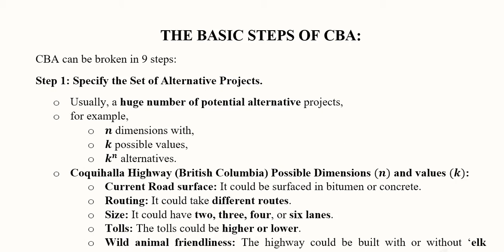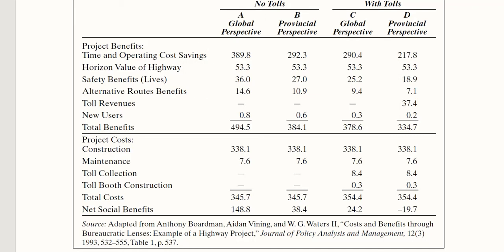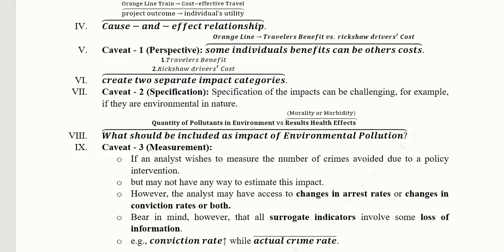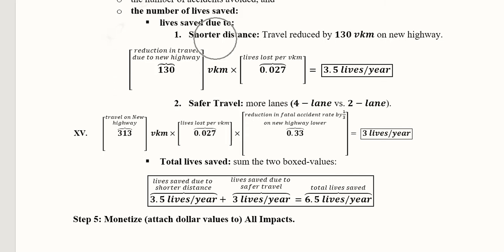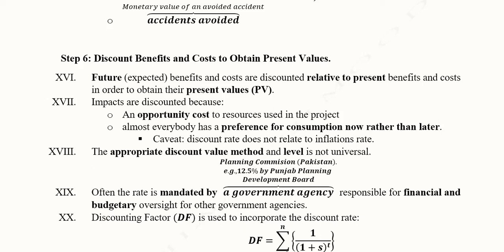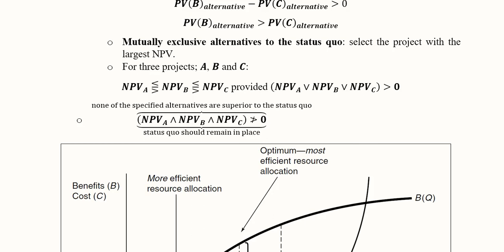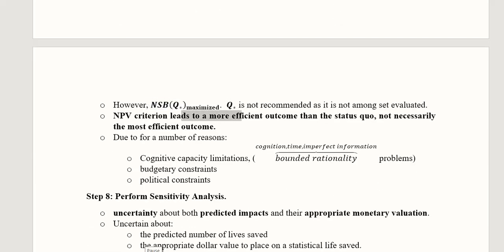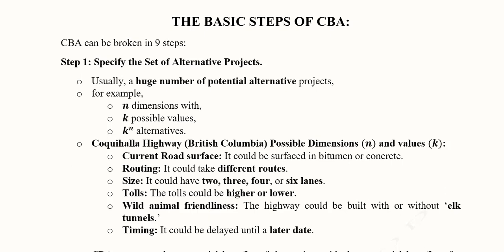Basic Steps of Cost Benefit Analysis (CBA)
This video explains the Basic Steps Cost Benefits Analysis (CBA).
Step 1: Specify the Set of Alternative Projects.
Step 2: Decide Whose Benefits and Costs Count (Standing).
Step 3: Catalog the Impacts and Select Measurement Indicators.
Step 4: Predict the Impacts Quantitatively over the Life of the Project.
Step 5: Monetize (attach dollar values to) All Impacts.
Step 6: Discount Benefits and Costs to Obtain Present Values.
Step 7: Compute the Net Present Value of Each Alternative.
Step 8: Perform Sensitivity Analysis.
Step 9: Make a Recommendation..

• At the end you’ll get the summary of key-points of the topic.
If you like, then ‘SHARE’ this video within your community.